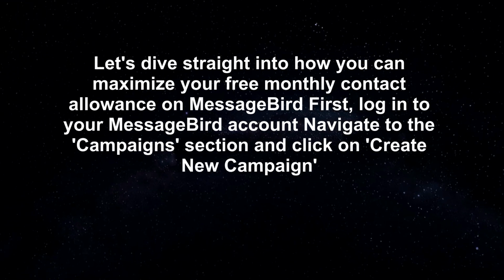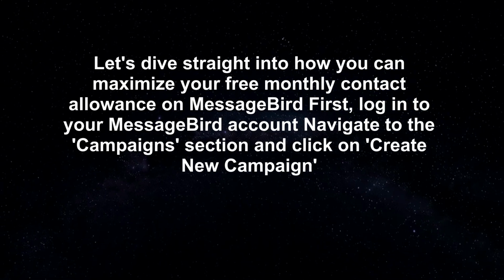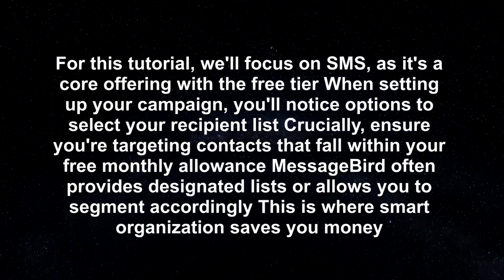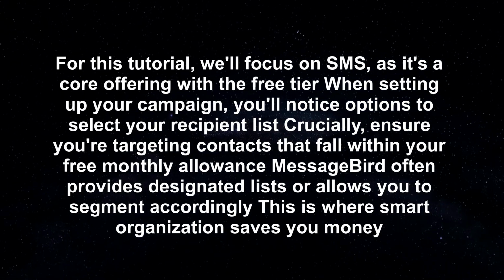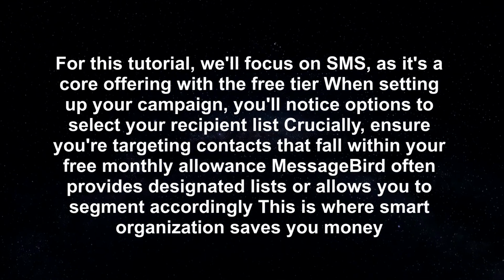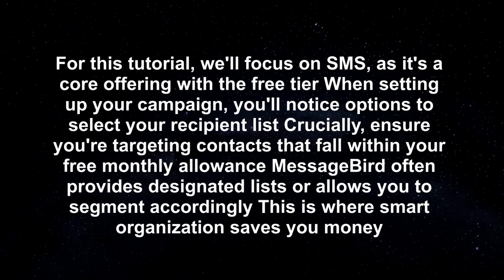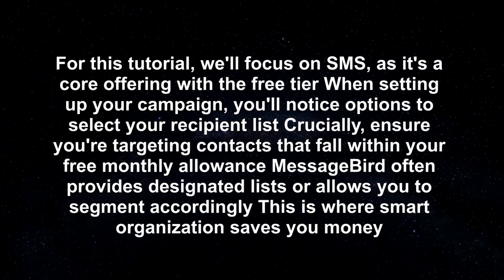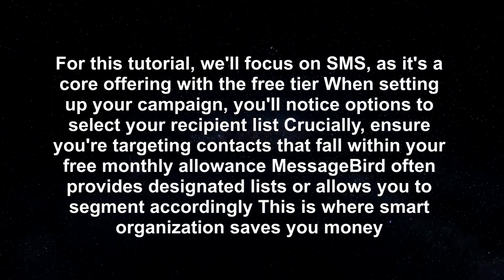How to Use 50+ Active Contacts/month In Messagebird for Free - AshleyHowTo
How to Use 50+ Active Contacts/month In Messagebird for Free explains leveraging Messagebird's features to connect with a substantial audience without incurring costs, detailing effective strategies for maximizing free monthly contacts through smart campaign design and targeted messaging for optimal engagement and reach.

00:00 Intro
00:10 Logging In and Creating a Campaign
00:31 Focusing on SMS and Recipient Lists
00:51 Smart Campaign Design and Segmentation
01:20 Crafting a Personalized and Action-Oriented Message
01:47 Strategic Timing and Engagement